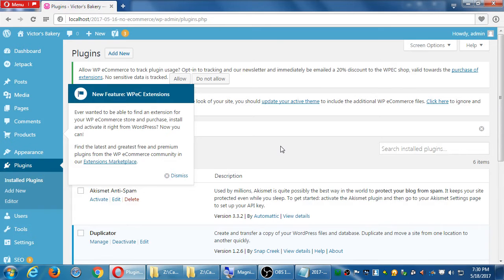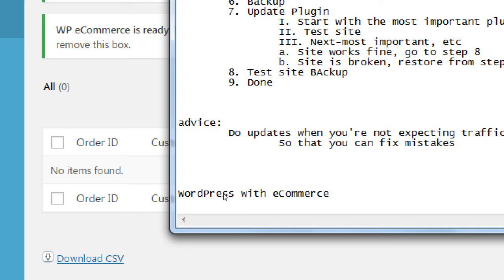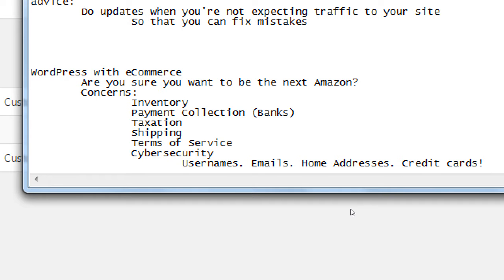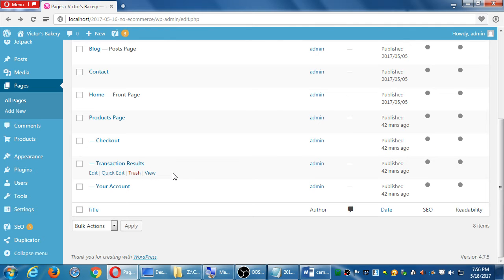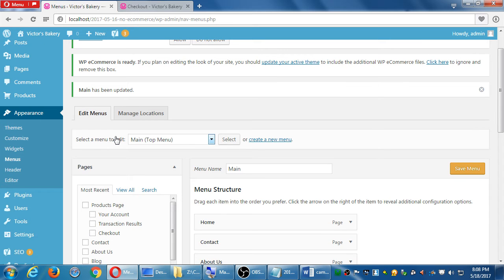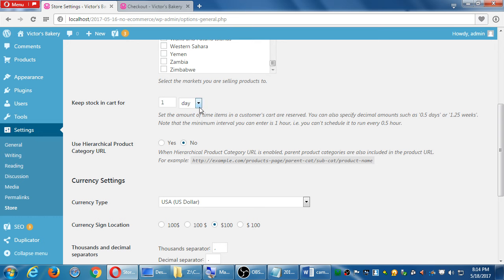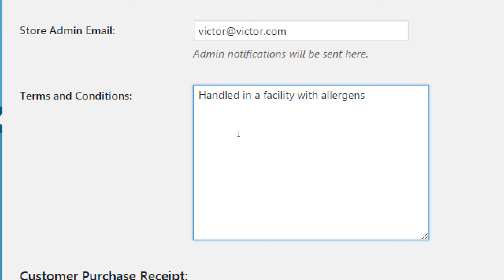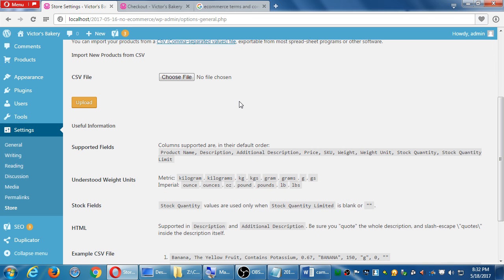WordPress May17 2017 05 18 19 30 21